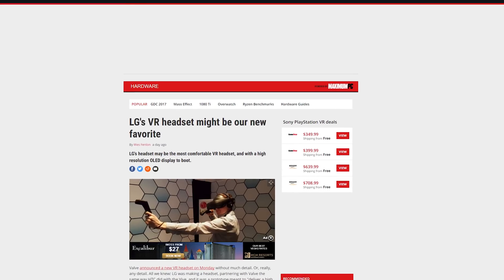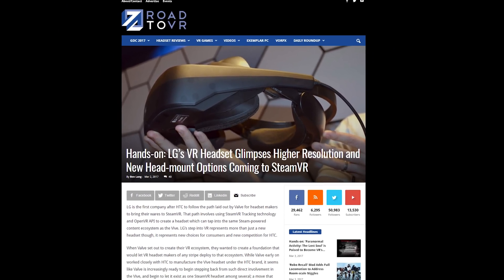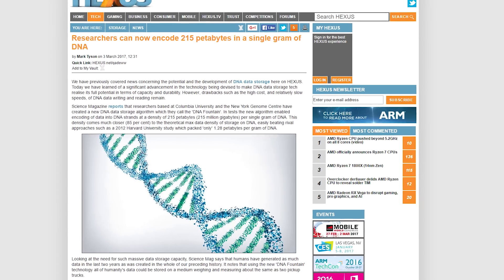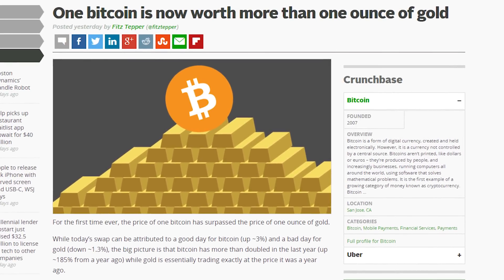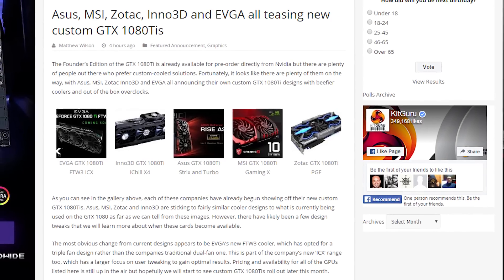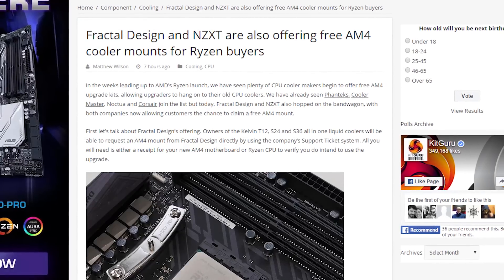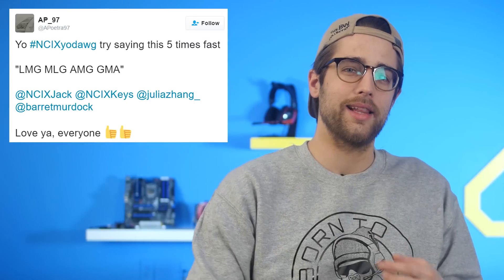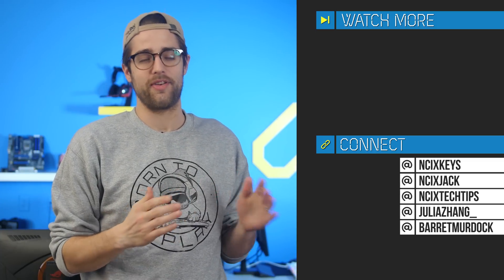LG SteamVR headset, DNA Data Storage, Bitcoin price rises past gold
LG unveils a developer kit of a new SteamVR capable headset; Researchers develop a new way of storing data in DNA; the price of Bitcoin rises above that of gold. Plus, Quick Bits!

Vote for NCIX PC in the Intel Rig Challenge and enter to win a GTX 1070!

Episode Credits:
Host: Riley Murdock
Writer: Riley Murdock
Editor: Barret / Riley Murdock